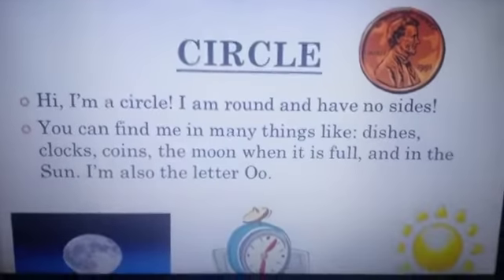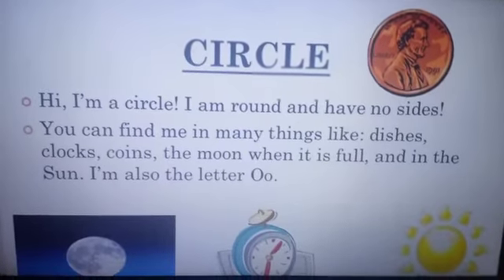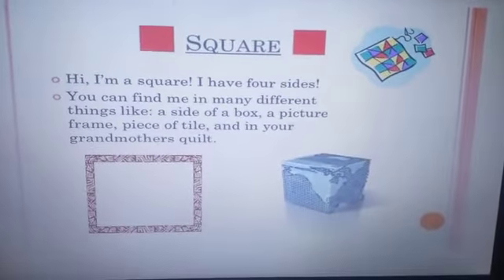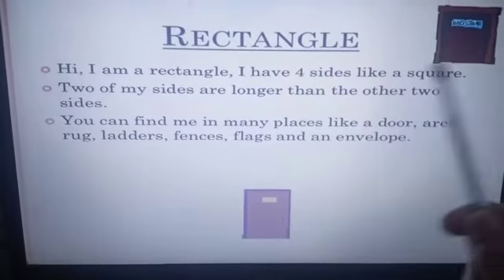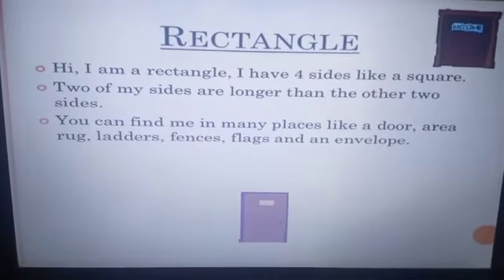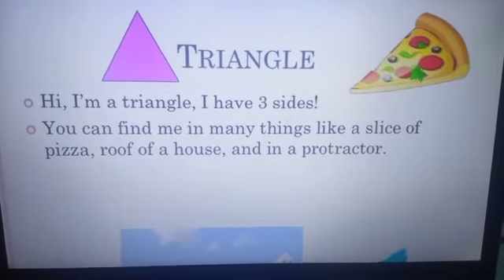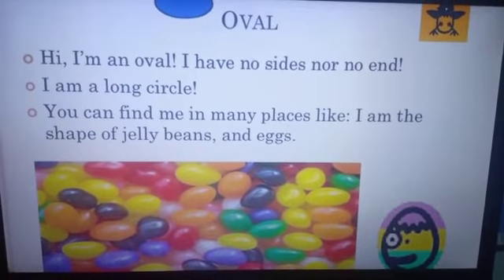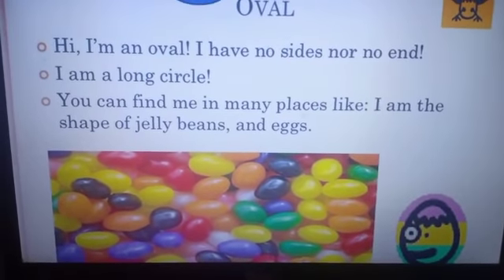Shapes for Class - 2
By- Saloni